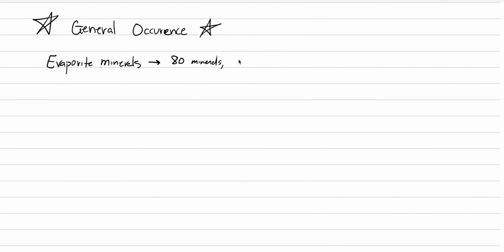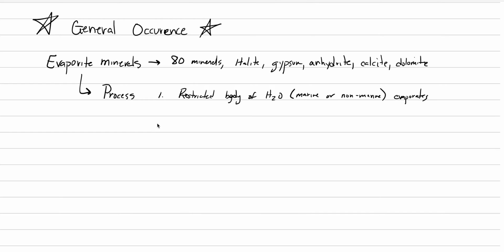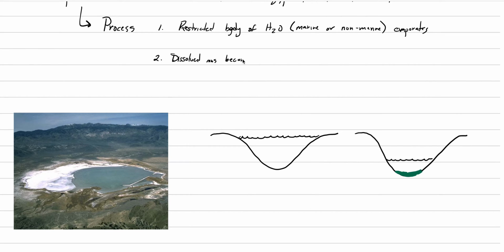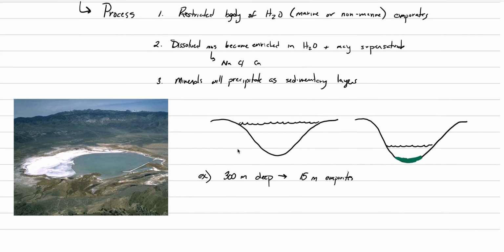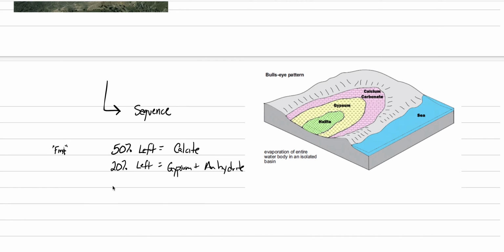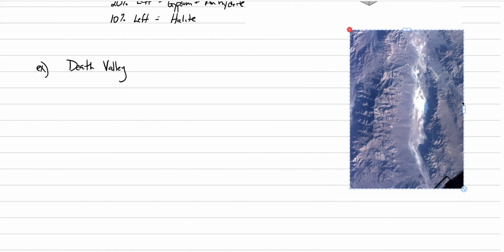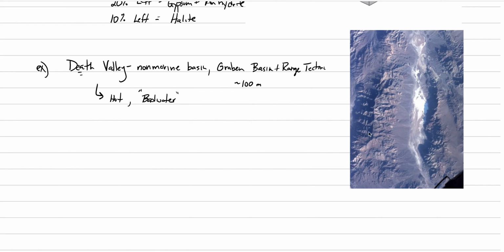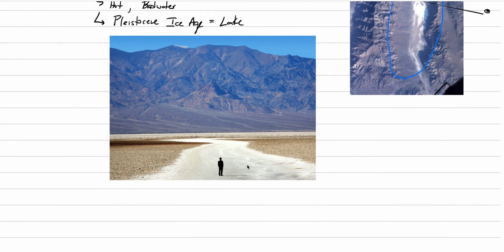Mineralogy: Lecture 29, Evaporites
Introduction to a General Occurrence, explaining evaporites in the rock record